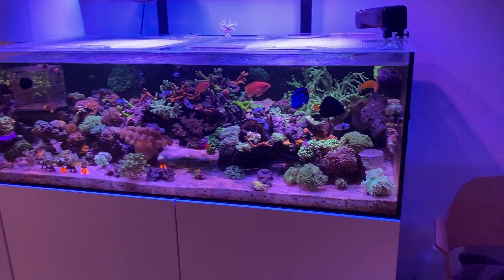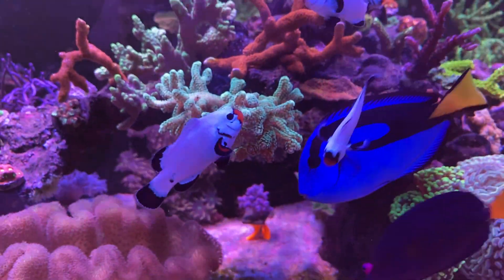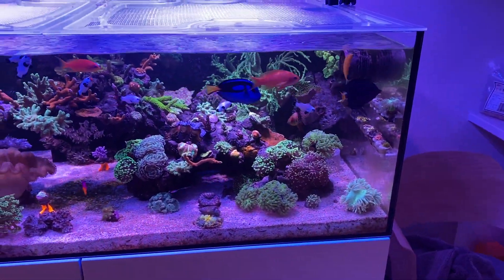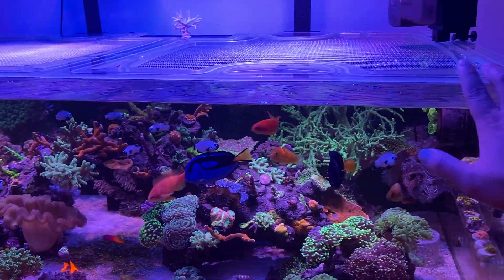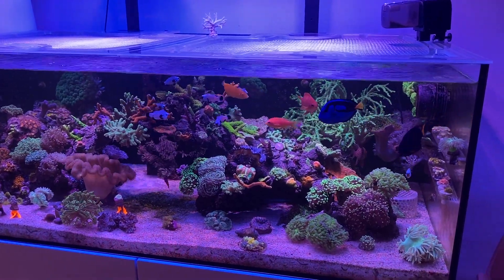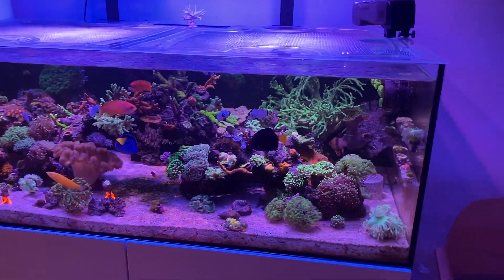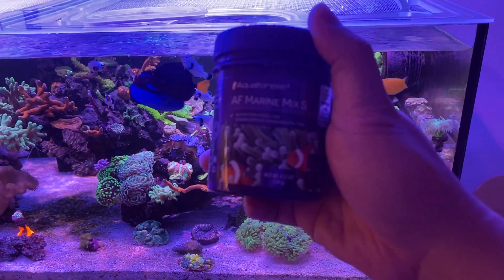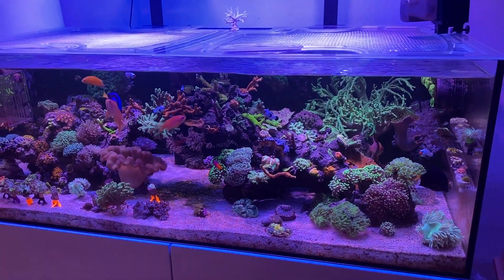Clownfish Harem 2 Month Update 2022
The clownfish have been doing great in the tank with no issues!

Shoutout to Johnny for the dope clownfish! If you're in the New York area, definitely hit him up!

Link to the Amazon cabinet lights:

Link to the Amazon pull out tray: